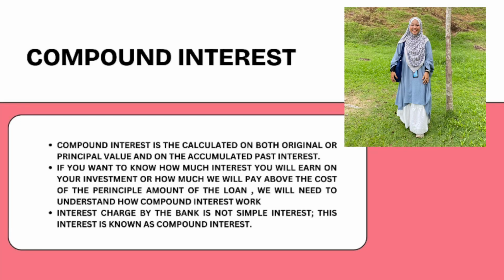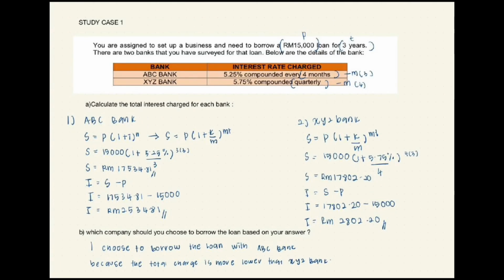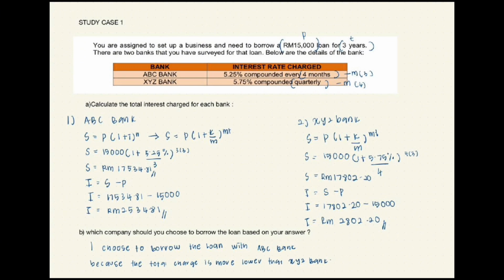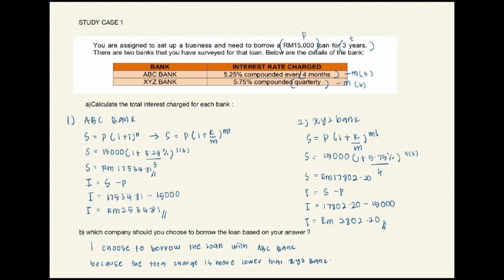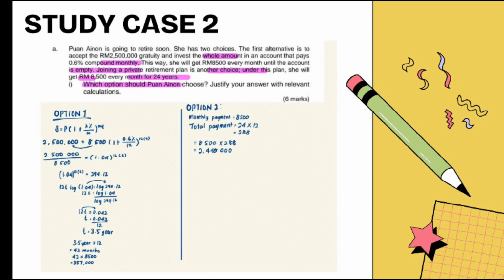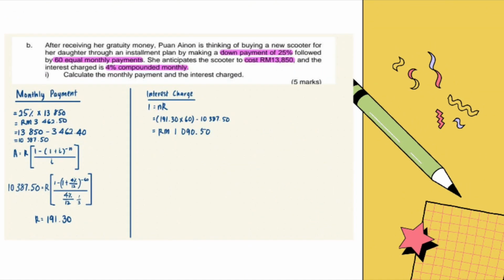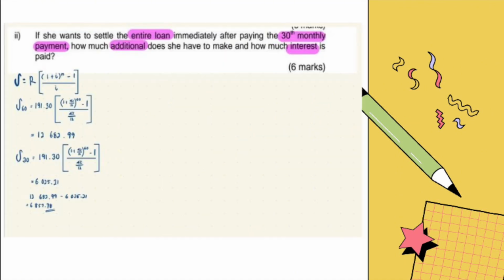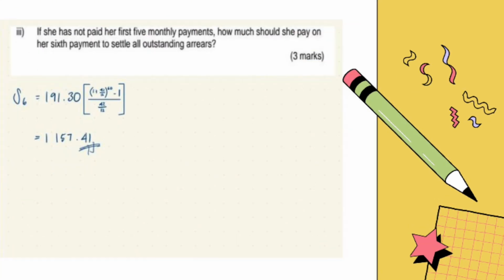COMPOUND INTEREST AND ANNUITY ( D1AM1101F) GROUP 5